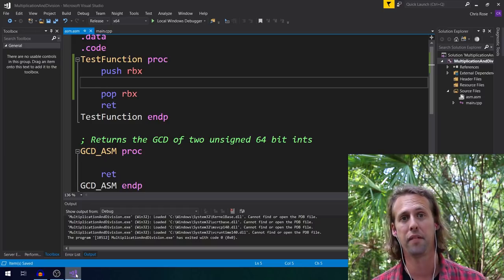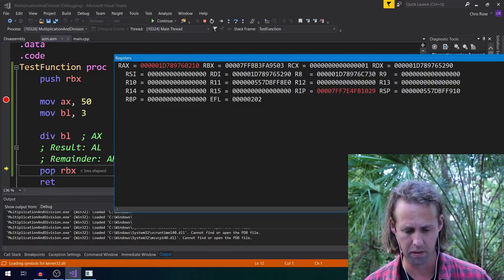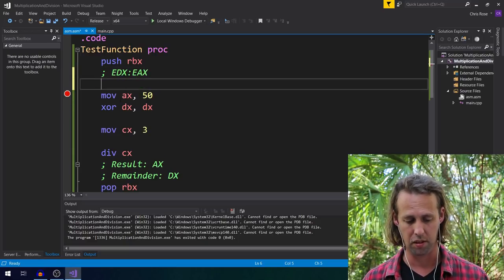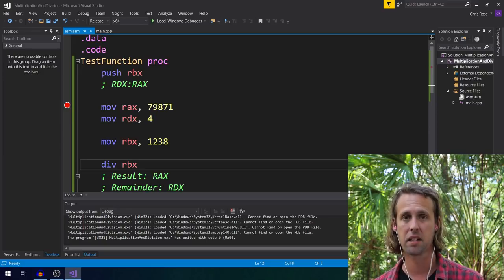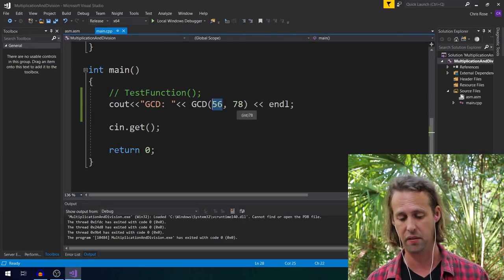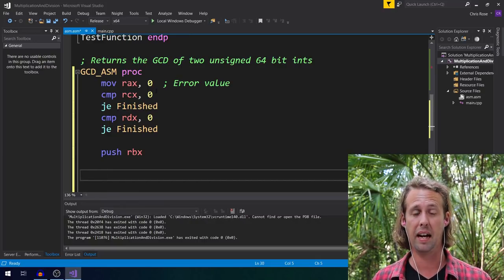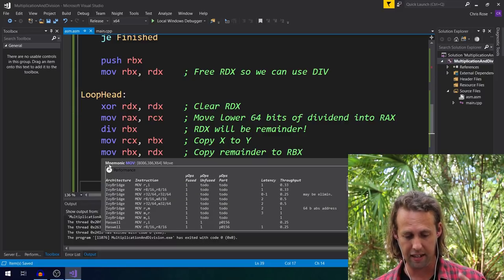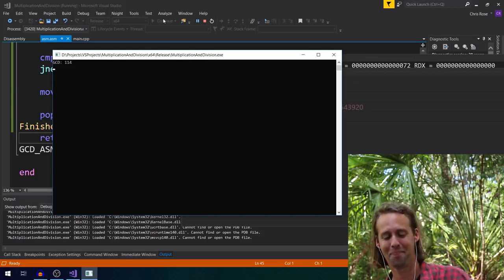Modern x64 Assembly 11: Division with the DIV and IDIV Instructions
This video is on the DIV instruction. This instruction is used to divide unsigned integers. It is interesting because it computes not only the division, but also the remainder after division. DIV is also interesting because it (and it's signed, sister instruction IDIV) have implied input parameters, and output parameters.

Software used to make this vid:
Visual Studio 2017 Community: